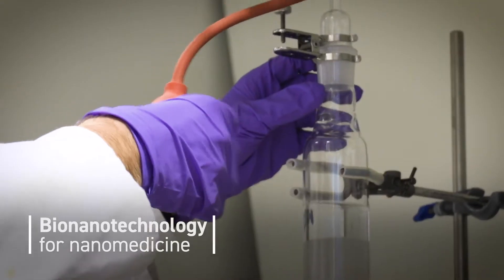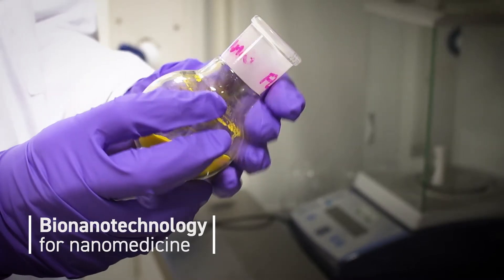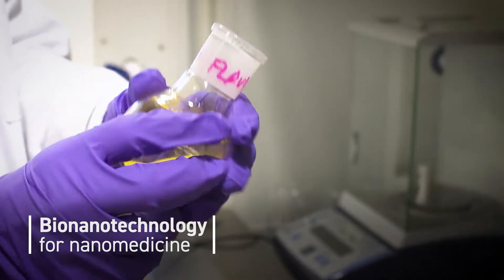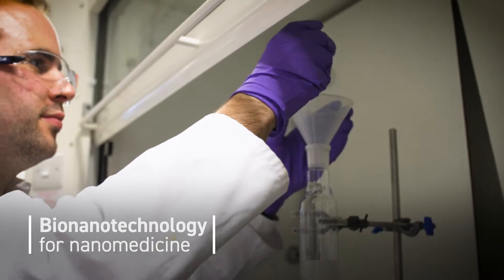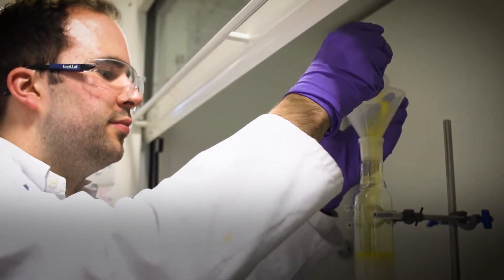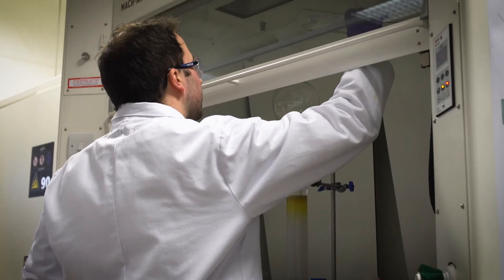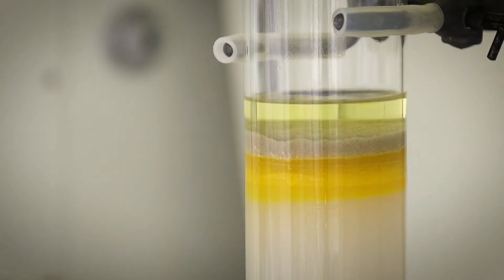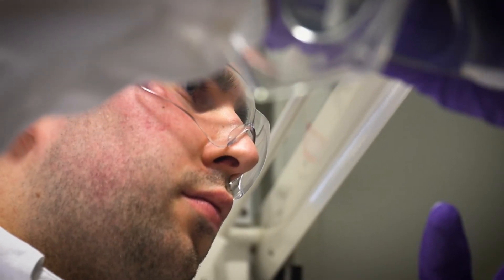Bionanotechnology for Nanomedicine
The BioNano engineering group, led by Dr Ljiljana Fruk at Cambridge university, works at the boundary of synthetic chemistry, materials science and molecular biology to address real world problems through fundamental research. Most of their work takes inspiration from nature, and by studying the living world the group is working to develop new technologies with a biomedical focus. Current projects include artificial enzyme development, bio-inspired materials and novel therapeutics.